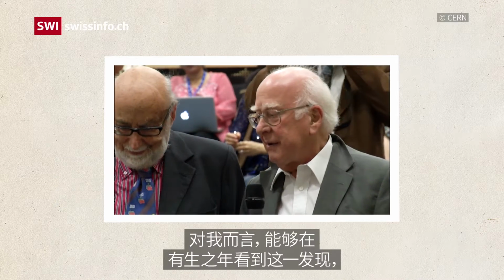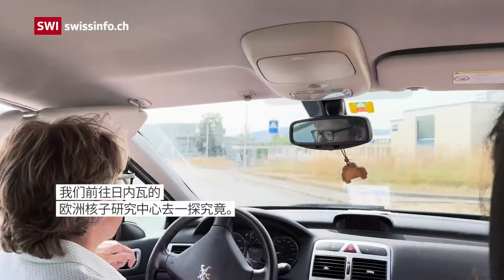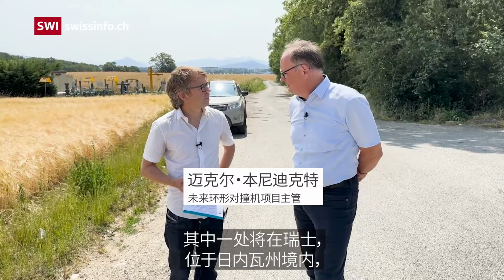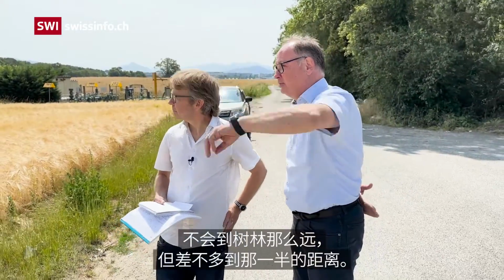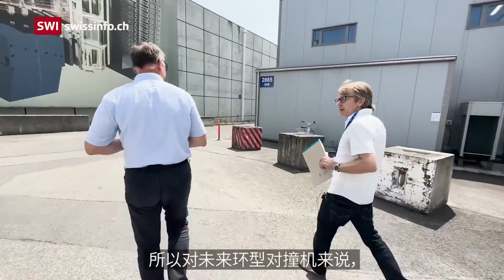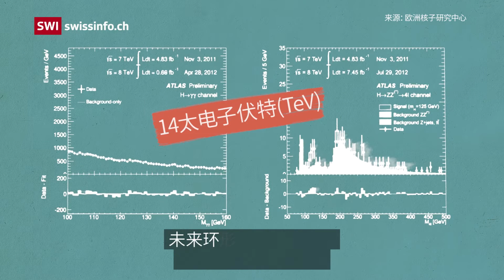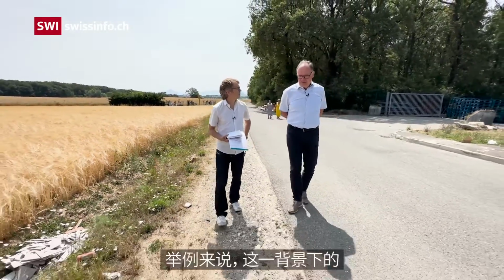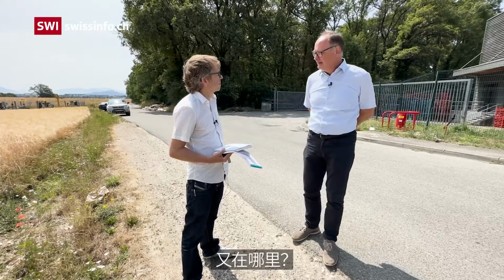欧洲核子研究中心的新一代粒子对撞机会是什么样？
欧洲核子研究中心(CERN)位于日内瓦近郊，那里的科学家们正在为建造一个巨型的粒子对撞机采取下一步措施。他们希望借助未来环形对撞机(FCC)来搜寻新的物理学，并解答关于我们所处宇宙的基本问题。我们参观了欧洲核子研究中心，想更多了解粒子物理学及他们的计划。

粒子对撞机从上世纪50年代起就已投入使用，以帮助物理学家探索宇宙定律。欧洲核子研究中心拥有的大型强子对撞机(LHC)是世界上最大、最强的粒子对撞机，它是个位于法瑞两国边境、圆周为27公里的环形隧道。2012年，大型强子对撞机帮助科学家发现了希格斯玻色子(Higgs boson)，拓宽了人们对粒子如何获得质量的了解。

如今欧洲核子研究中心正在规划一个规模大得多的新对撞机。未来环形对撞机将是建在法国与瑞士地下的一条圆周为90公里的环形隧道，其长度为大型强子对撞机的三倍。这部对撞机的设计目的是要更好地研究希格斯玻色子，帮助科学家探寻基本物理学许多未知问题的答案，例如了解暗物质的性质，或是宇宙中物质与反物质之间为何存在不对称性等。

这个项目的总耗资估计为210亿瑞郎(约合人民币1691亿元)。欧洲核子研究中心各成员国将最终决定是否通过该项目，但这一决定预计在2028年前不会做出。

00:05 - 欧洲核子研究中心从2010年开始在大型强子对撞机里进行粒子对撞。
00:17 - 科学家们借助它在2012年发现了希格斯玻色子。
01:17 - 这个未来环形对撞机的圆周总长将为90公里。
02:45 - 大型强子对撞机里的粒子束正在对撞。
04:04 - 大型强子对撞机高光图片